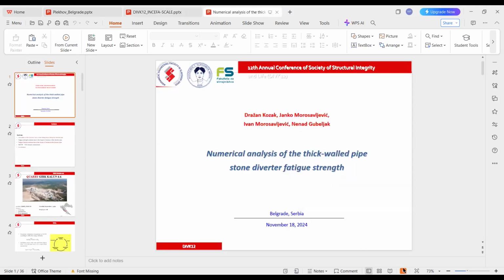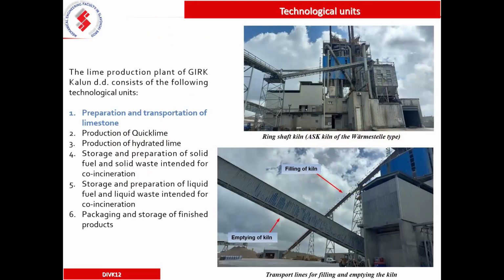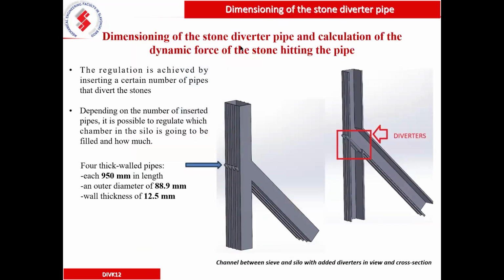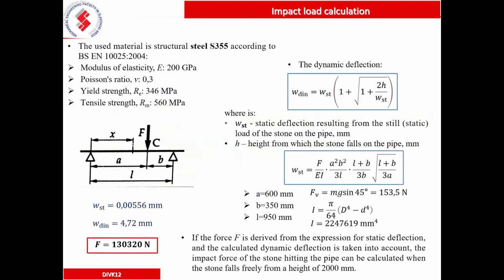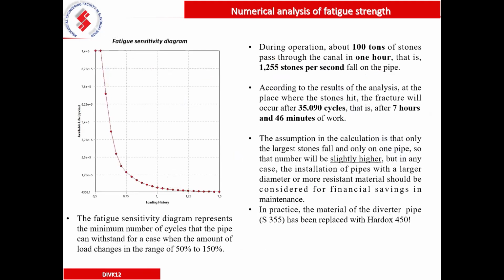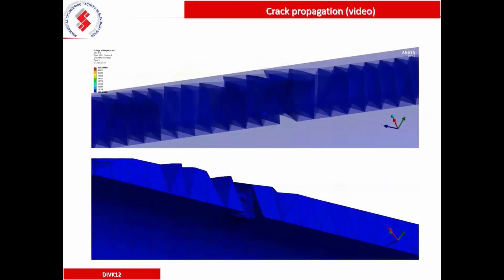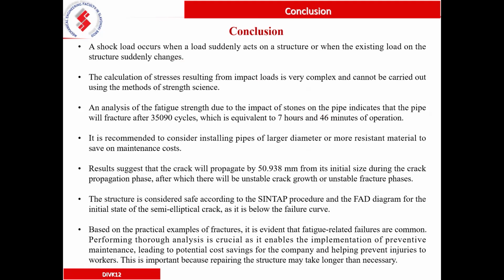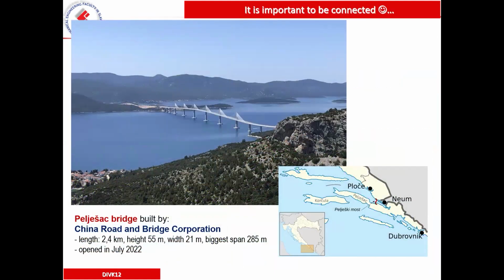Numerical analysis of the thick walled pipe stone diverter fatigue strength Dražan Kozak, Janko Moro